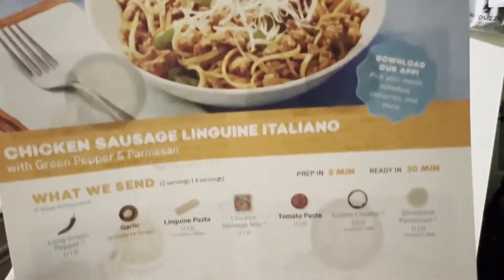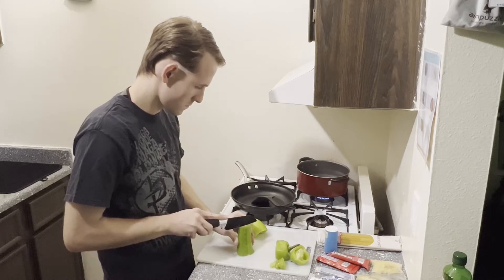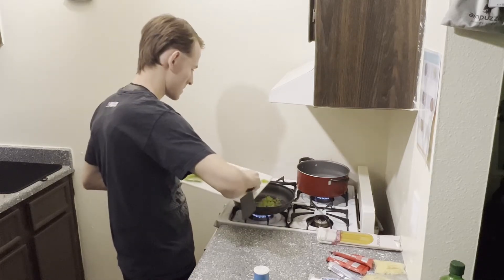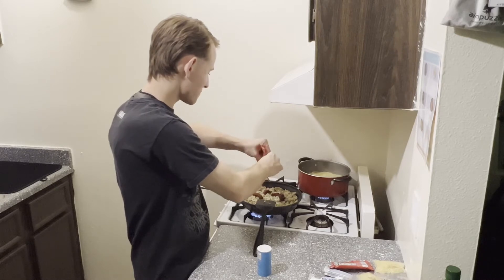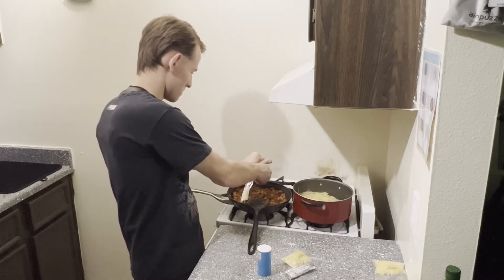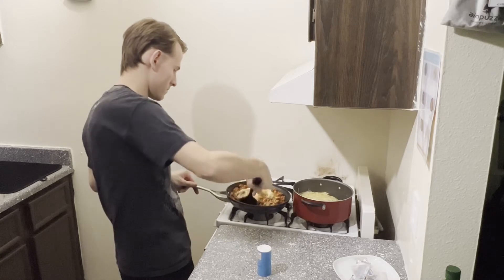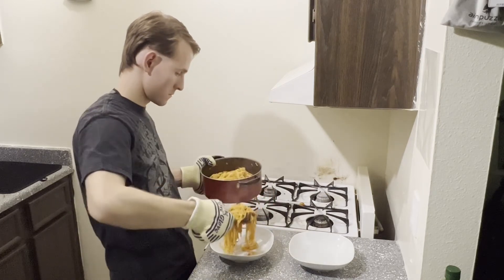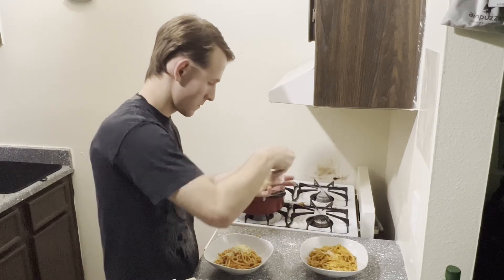How NOT to Serve Sausage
Chicken Sausage Linguine Italiano with Green Peppers and Parmesan